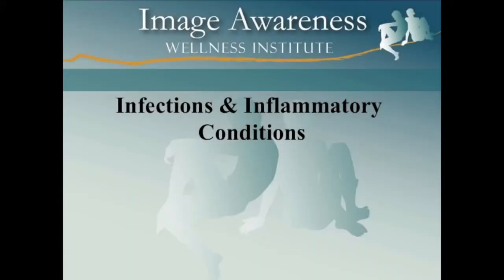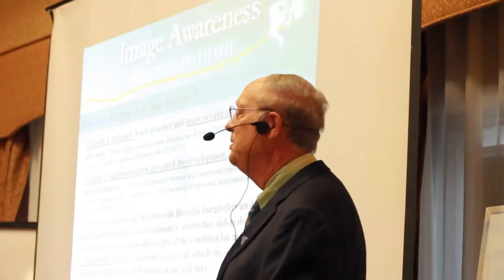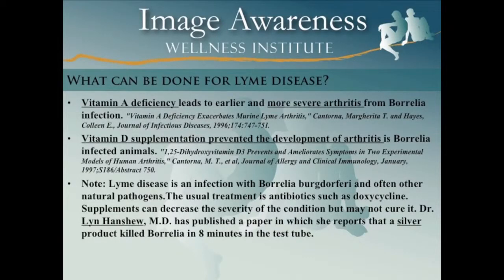GNLD NEOLIFE - Jim McAfee - Lyme Disease, Inflammatory and Infectious Diseases